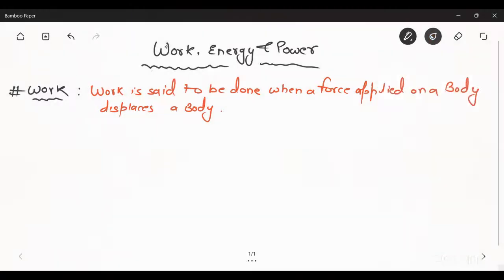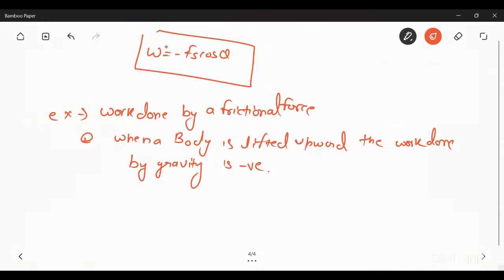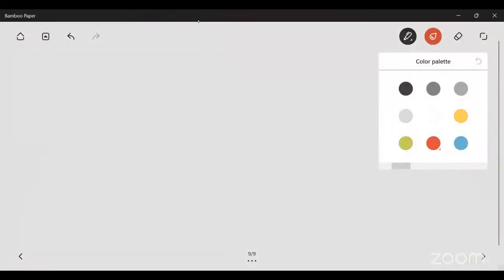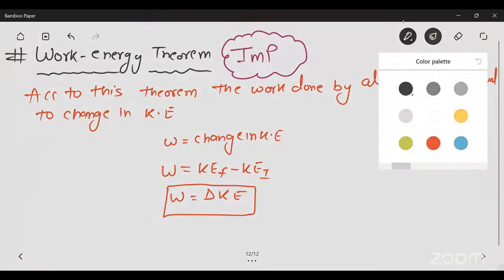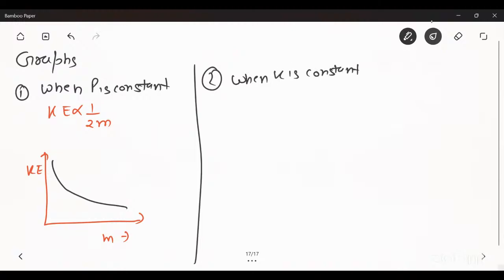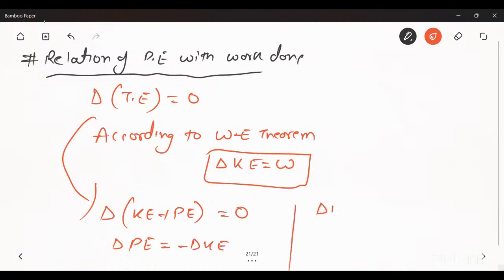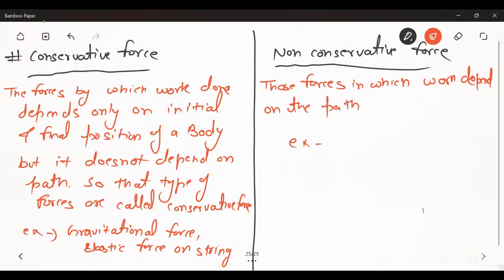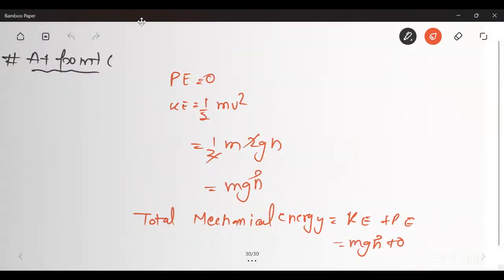JET IIT JEE-NEET- WORK ENERGY AND POWER